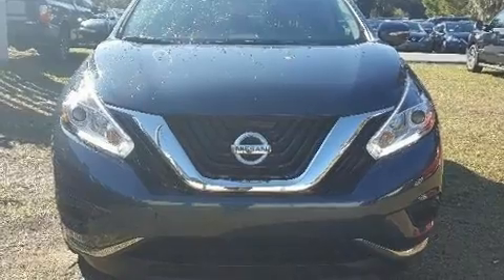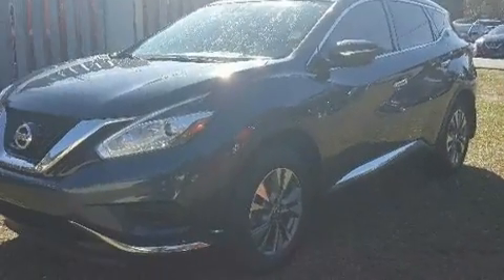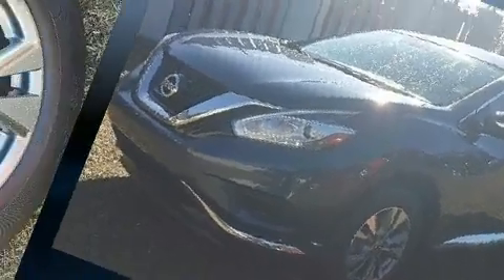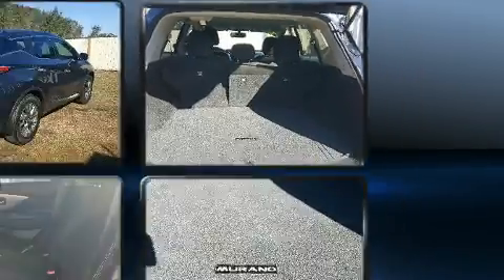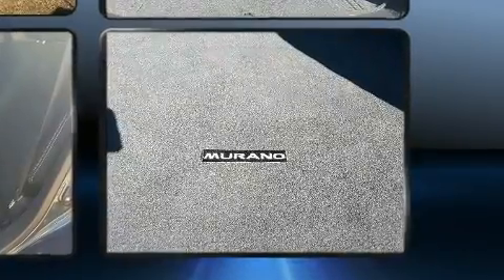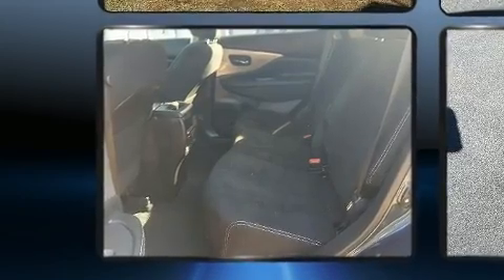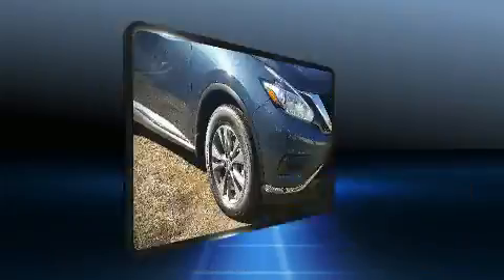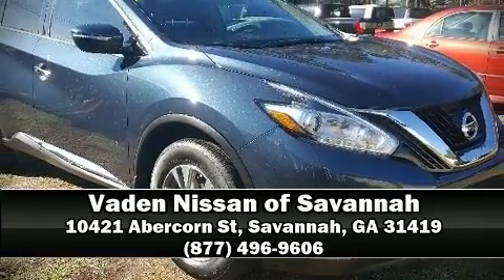2015 Nissan Murano S in Savannah, GA 31419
Take command of the road in the 2015 Nissan Murano. With less than 30,000 miles on the odometer, this 4 door sport utility vehicle prioritizes comfort, safety and convenience. Under the hood you'll find a 6 cylinder engine with more than 250 horsepower, and for added security, dynamic Stability Control supplements the drivetrain. Top features include a split folding rear seat, front and rear reading lights, a rear window wiper, front bucket seats, fully automatic headlights, remote keyless entry, cruise control, and air conditioning. Premium sound drives 6 speakers, providing you and your passengers a sensational audio experience. With side curtain airbags supplementing the rest of the safety network, you can be assured that you and your passengers will experience top-tier protection. This vehicle has achieved Certified Pre-Owned status, by passing Nissan's comprehensive certification process, including a comprehensive 156 point inspection! We have the vehicle you've been searching for at a price you can afford. Stop by our dealership or give us a call for more information.